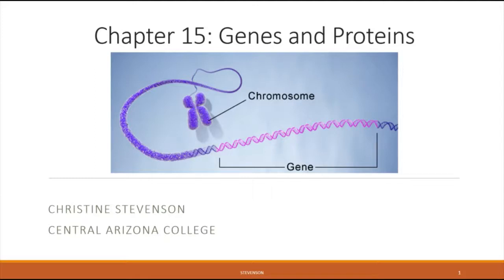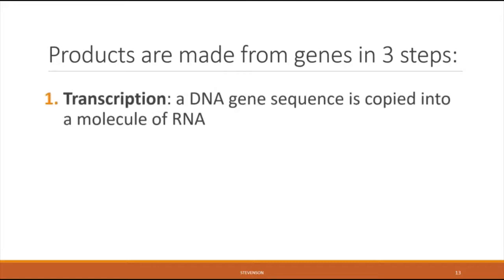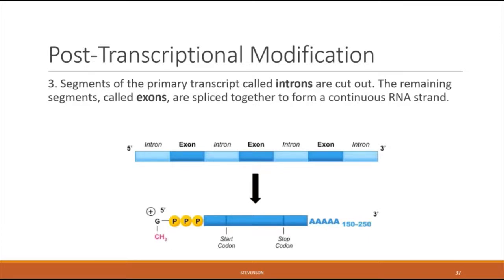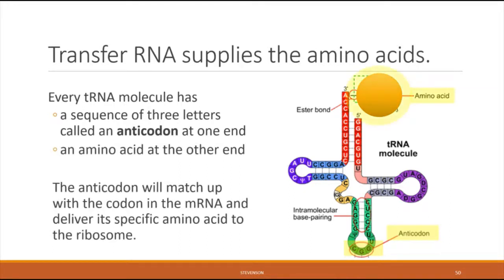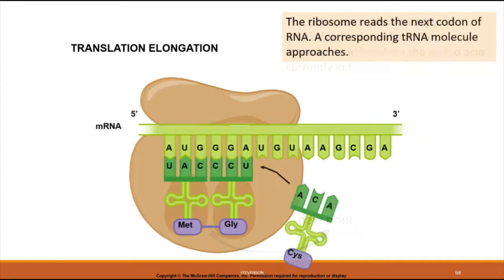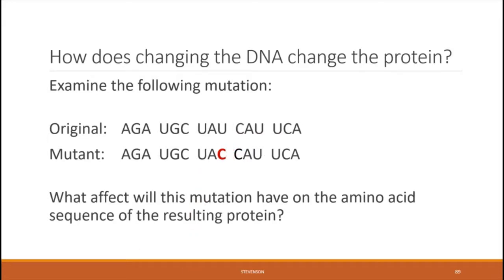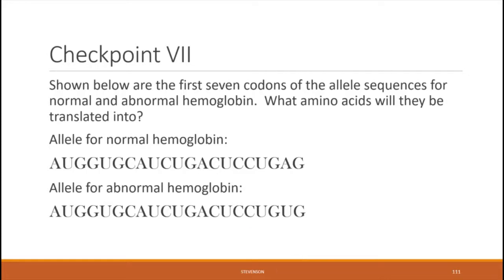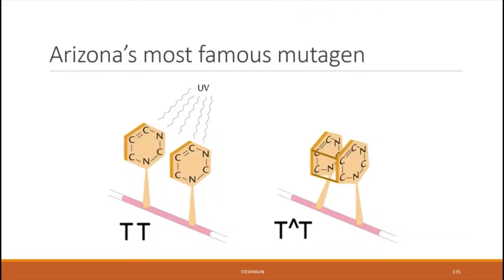BIO 181 Chapter 15